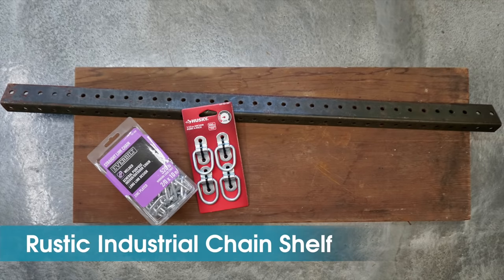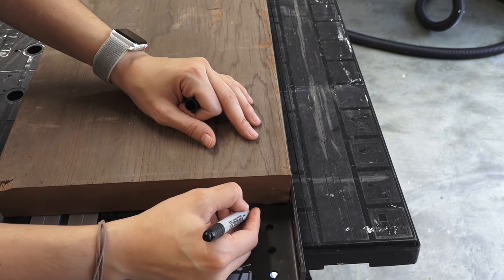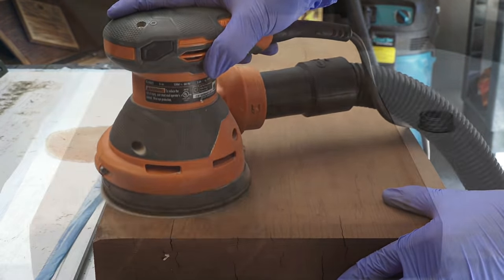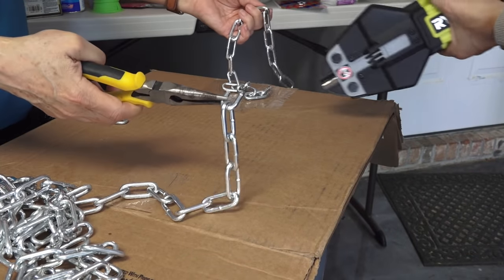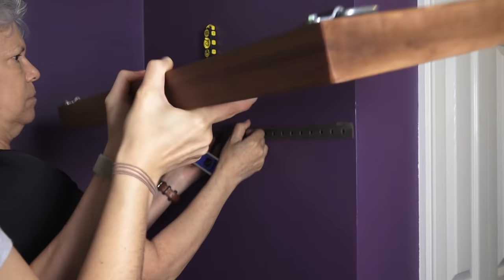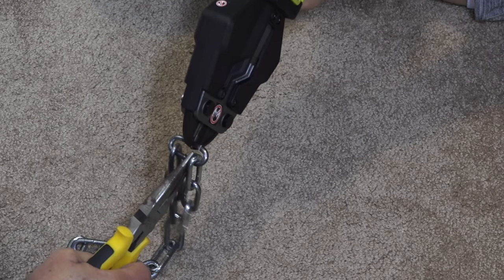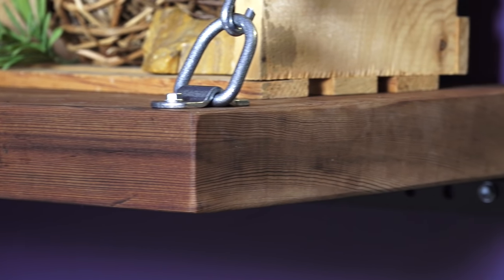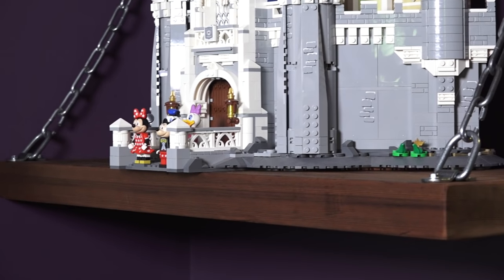DIY Rustic Hanging Chain Shelf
Join Vicki & Steph from Mother Daughter Projects as they make a shelf with redwood and chain!